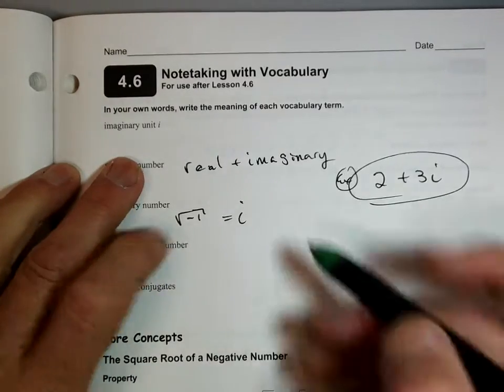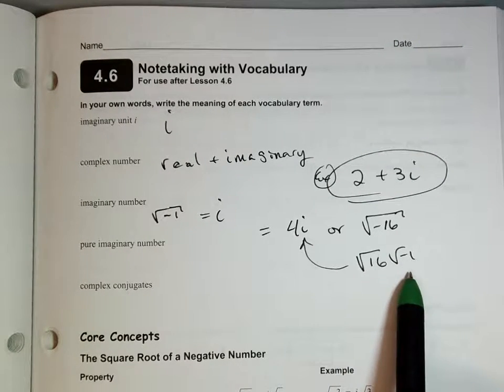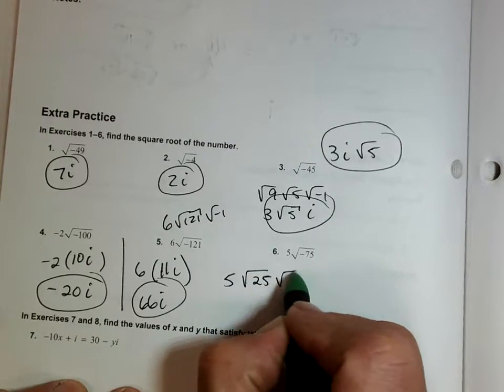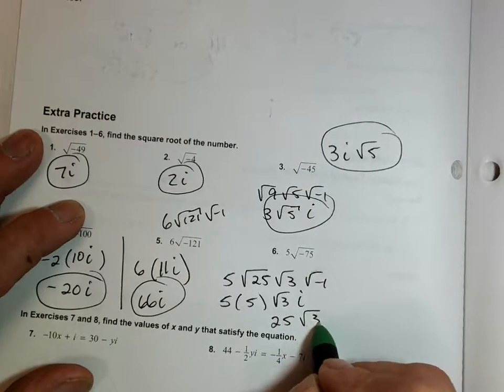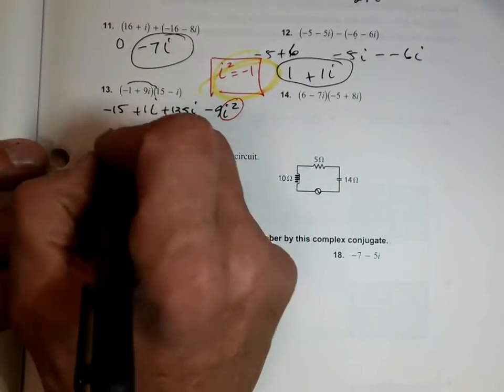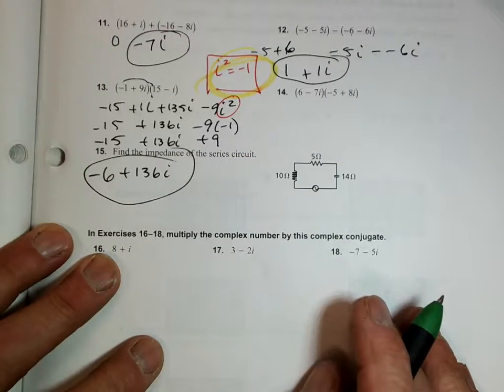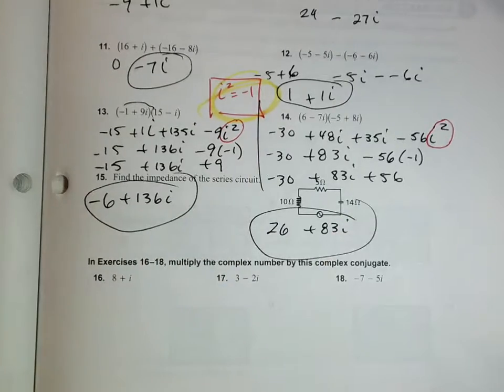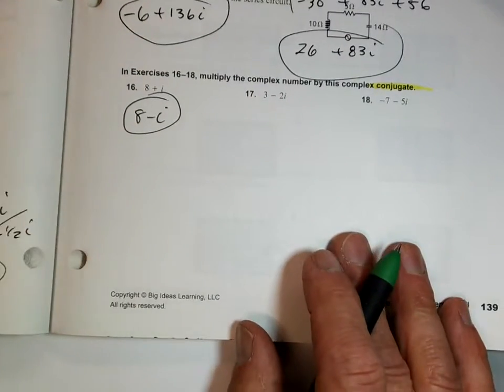4 6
Description